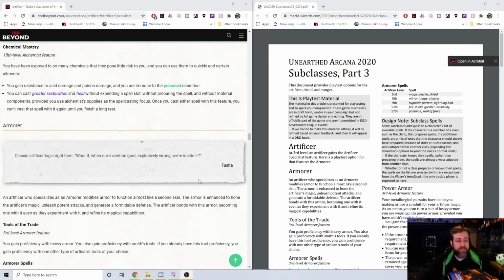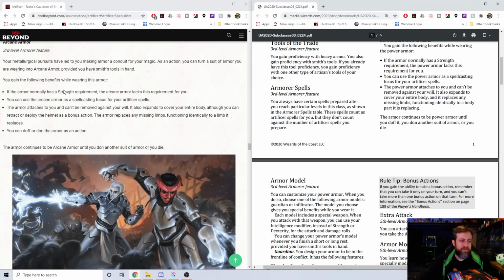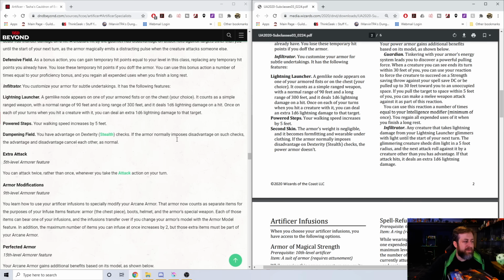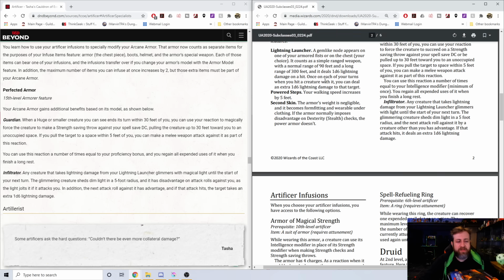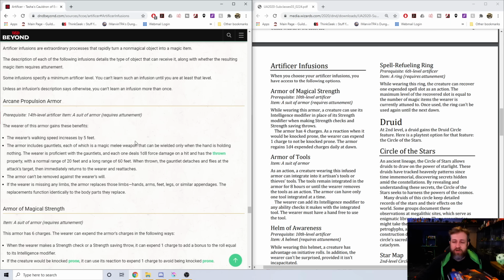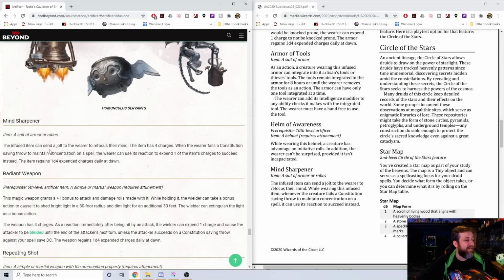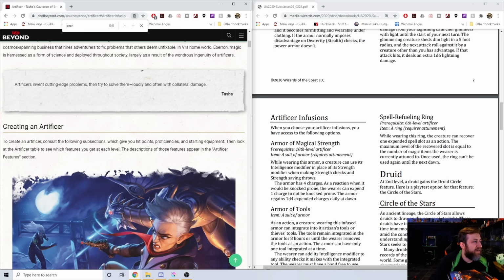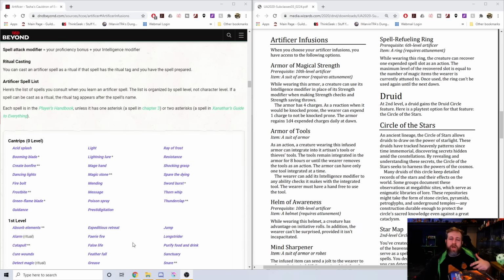Armorer Artificer in Tasha's Cauldron of Everything | Nerd Immersion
The subclass coverage has begun! First up (we're going alphabetically) is the new Artificer subclass, the Armorer! It seems to be largely unchanged from the UA, but I think the changes overall make things more balanced. We also discuss the new invocations as well!